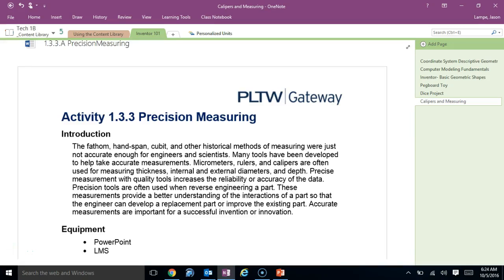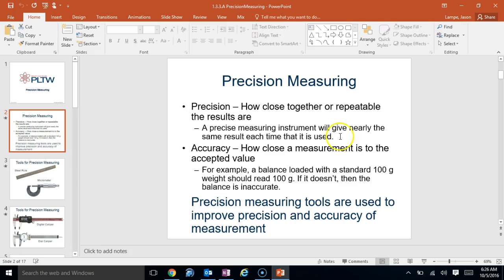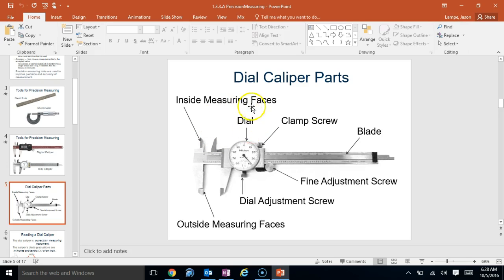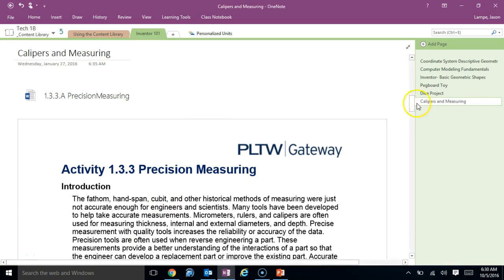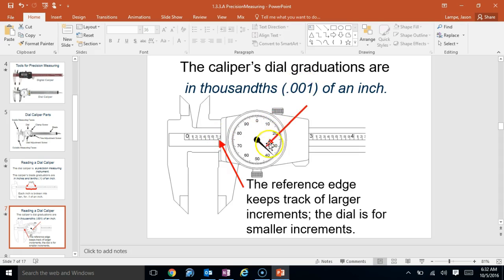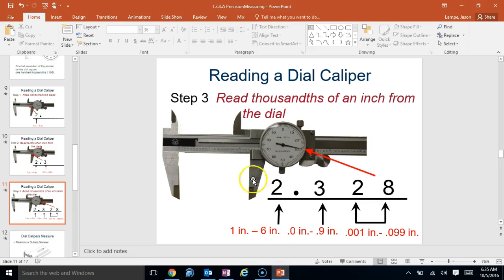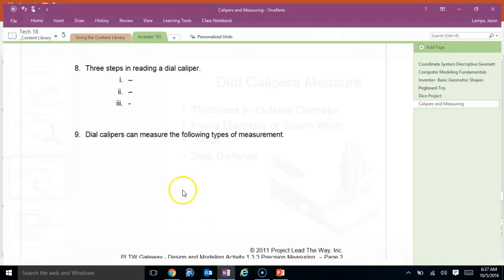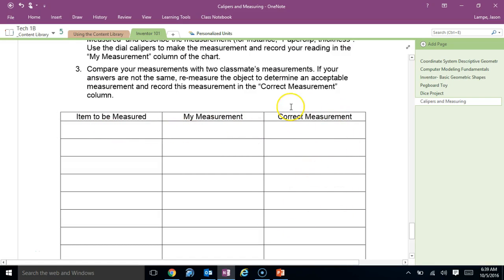Calipers and Measuring